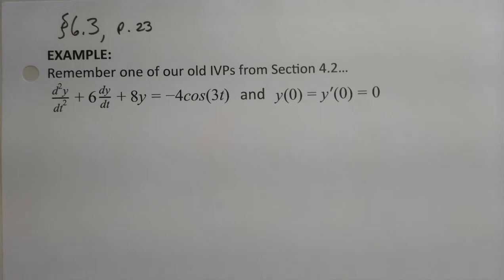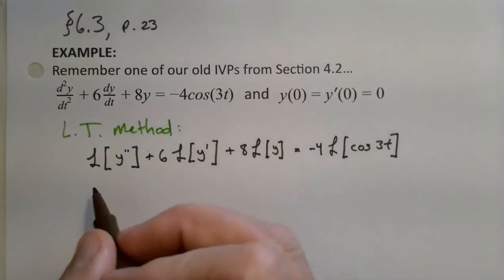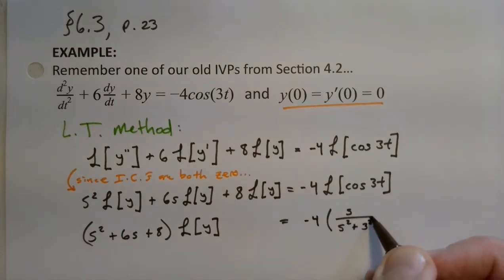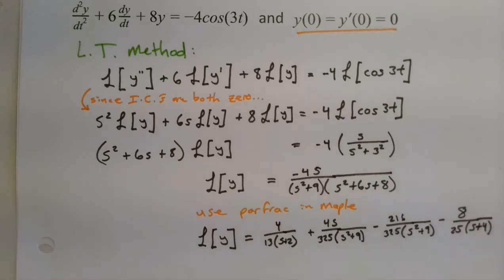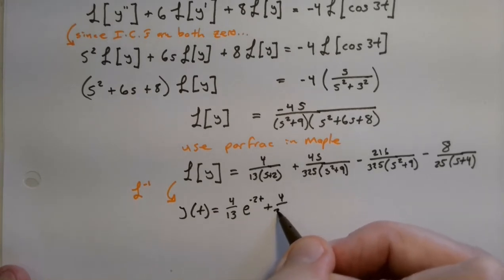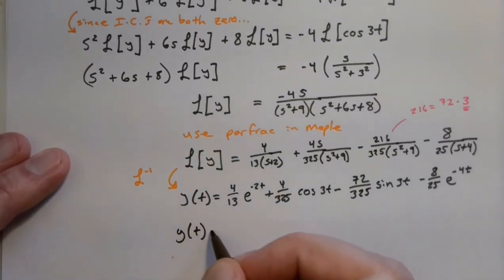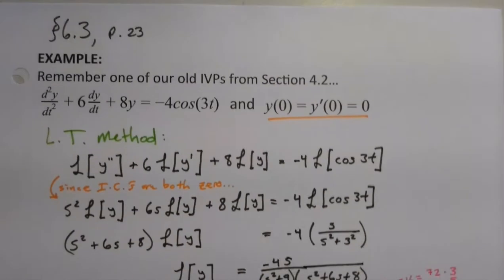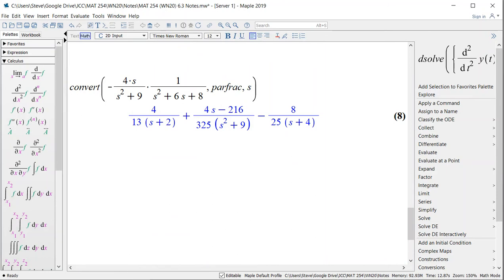MAT 254 6 3 Notes part 3 (WN20)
Second-Order Equations & Laplace Transforms